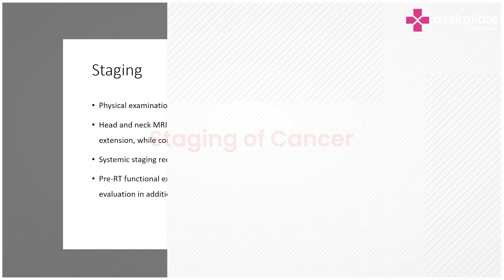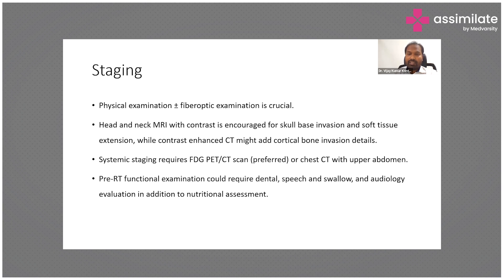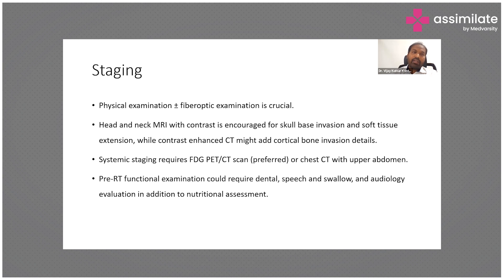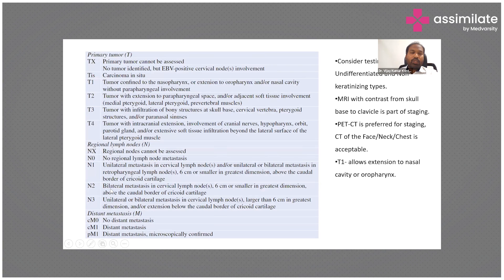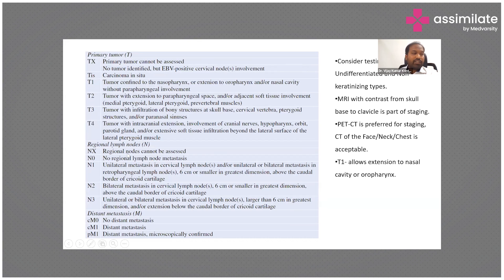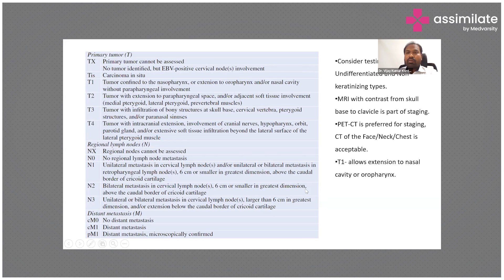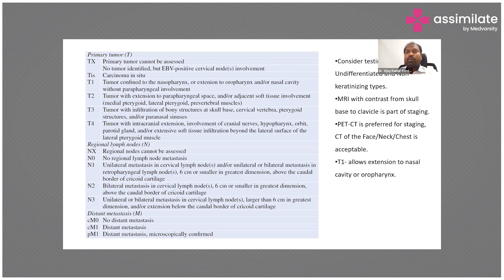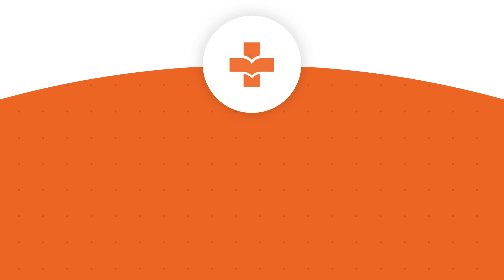Staging of Cancer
Staging of cancer is a way to describe a the cancer stage. The cancer's stage indicates where it is located, its size, how far it has grown into nearby tissues, and whether or not it has spread to nearby lymph nodes.

DR. VIJAY KUMAR KONTHAM, Consultant Radiation Oncologist and Pain and Palliative Care Physician Yashoda Hospitals explains staging of cancer.